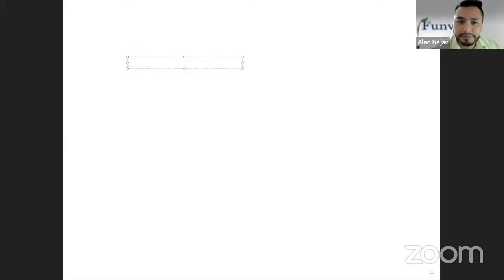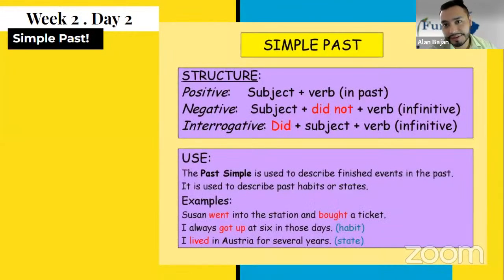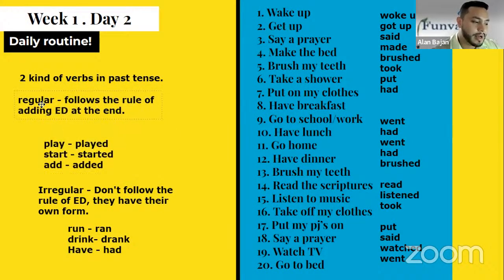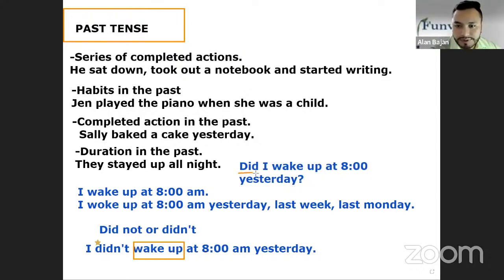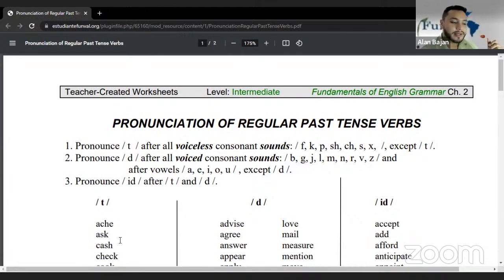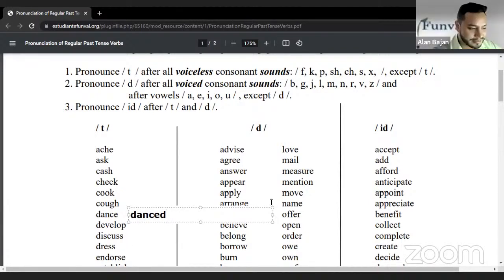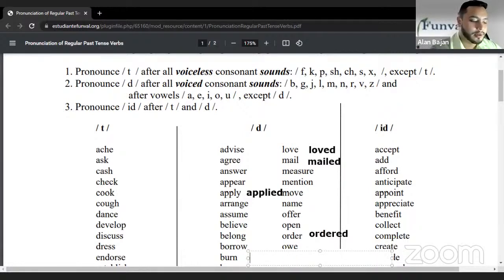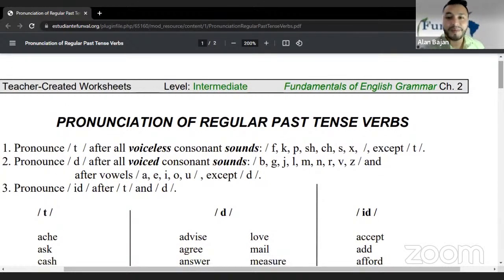English Class PCS